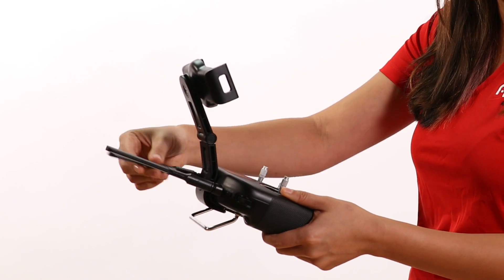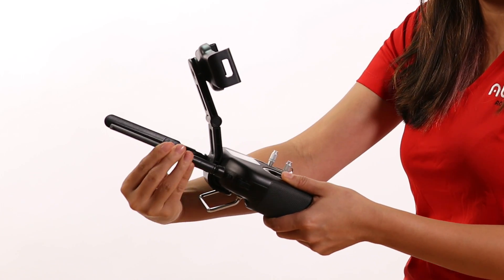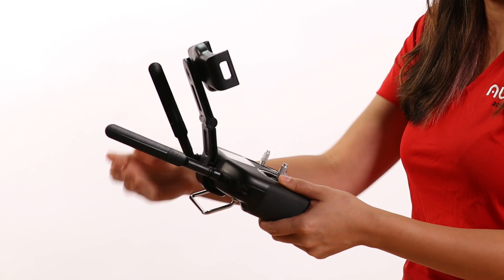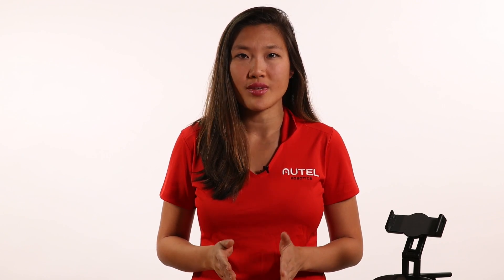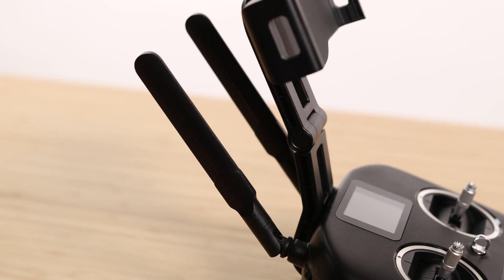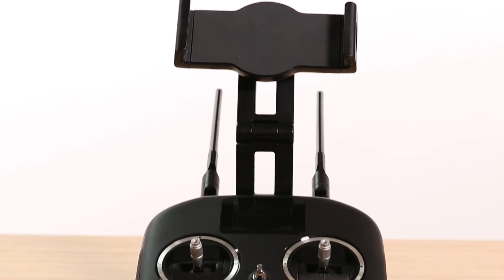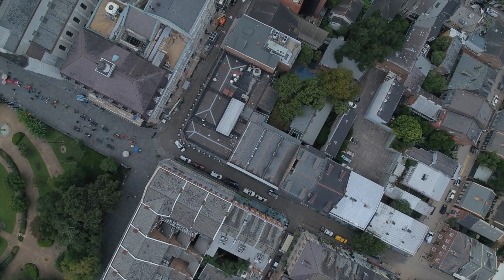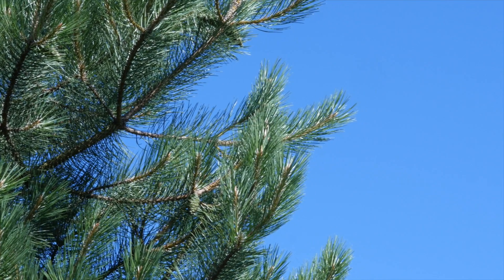Autel Robotics Tutorial: Antenna Positioning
Helpful tips to achieve maximum distance with your X-Star series drone.